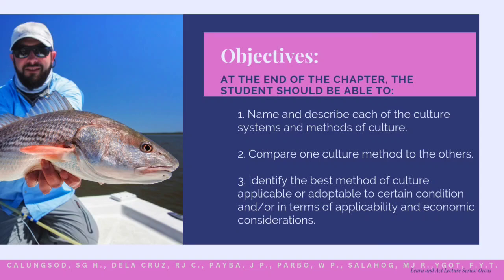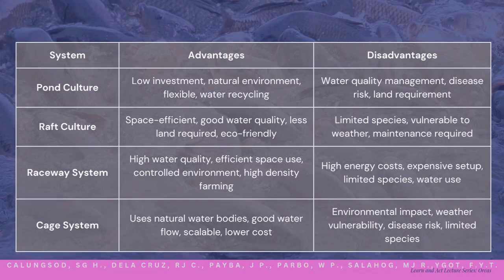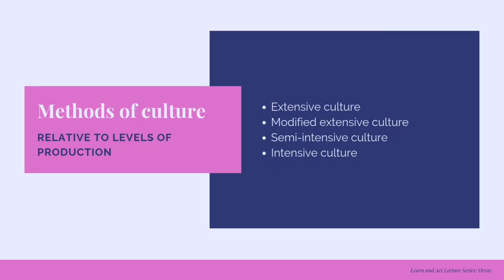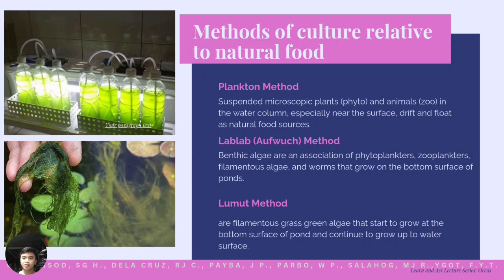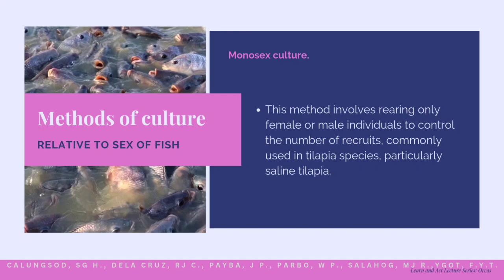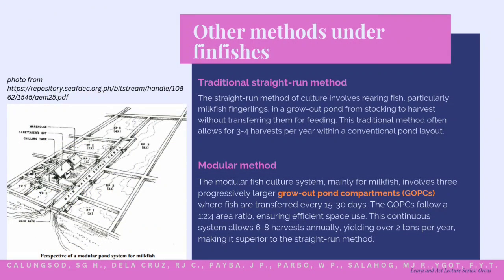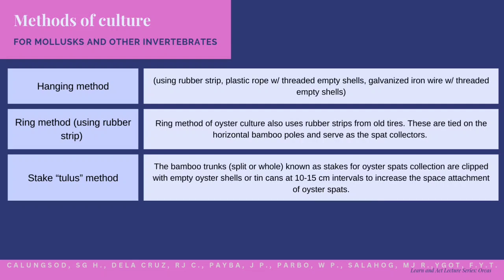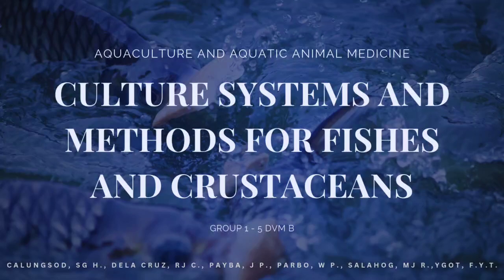AQUA | Culture Systems in Aquaculture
This presentation discusses the "Culture Systems & Methods for Finfishes and Crustaceans". This is presented by 5DVMB students (Group 1) taking Aquaculture and Aquatic Animal Medicine (VM Med 10) for the academic year 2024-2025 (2nd semester).